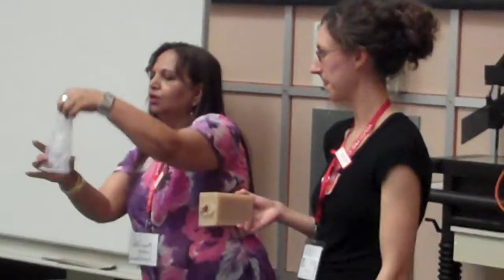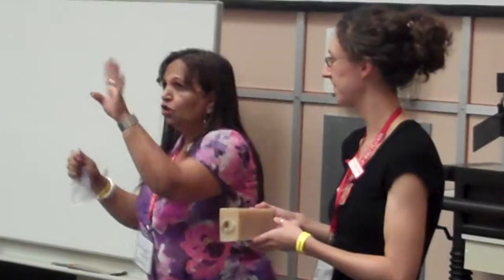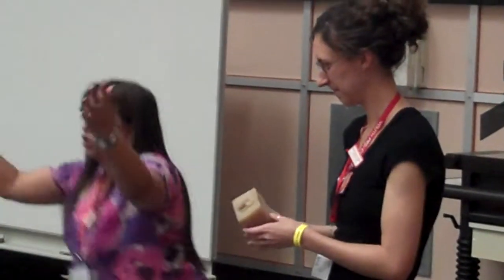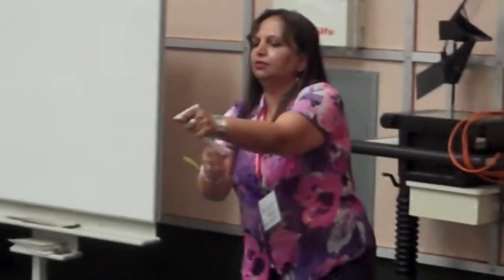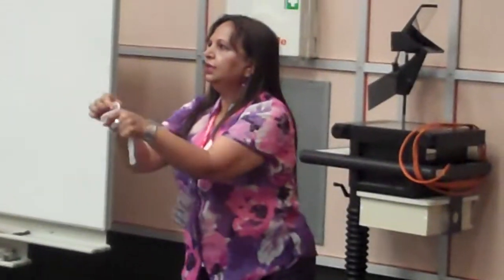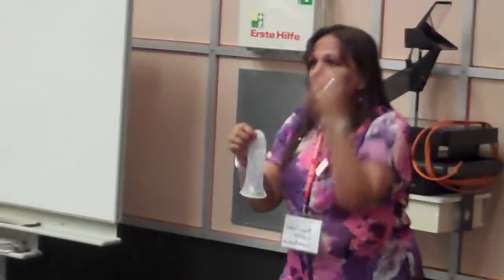How to use a female condom @ Youth Pre-conference